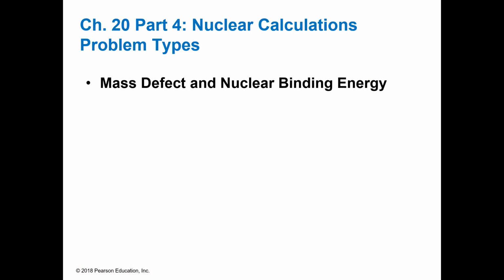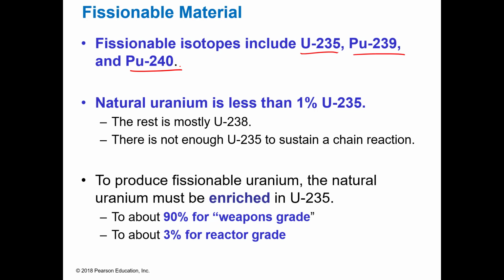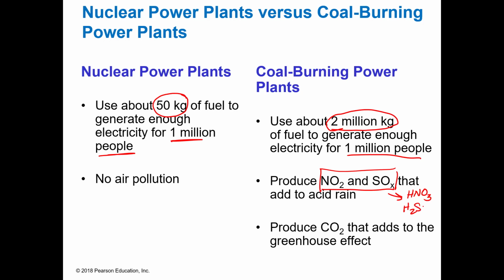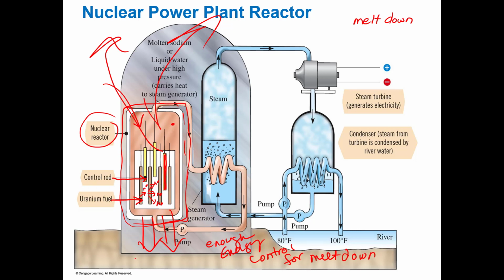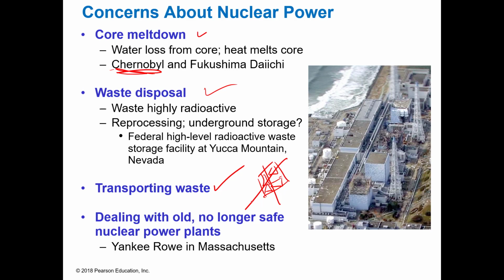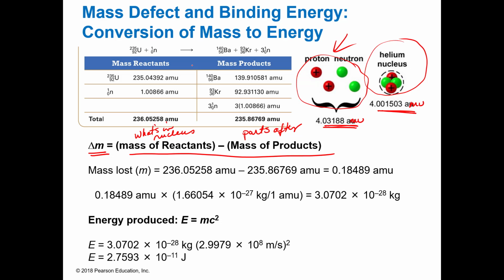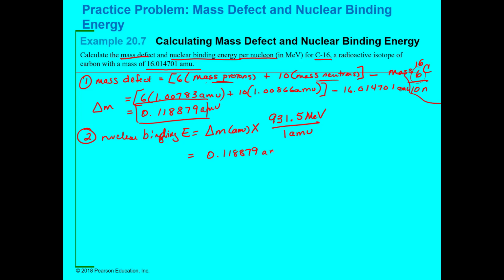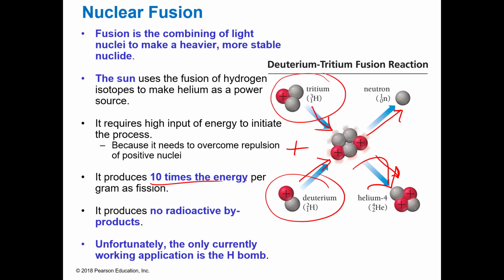2020M CHM 112 Chapter 20 Part 4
Mass Defect and Nuclear Binding Energy